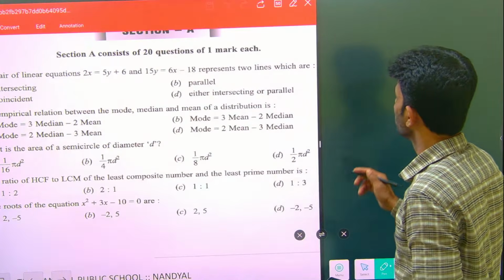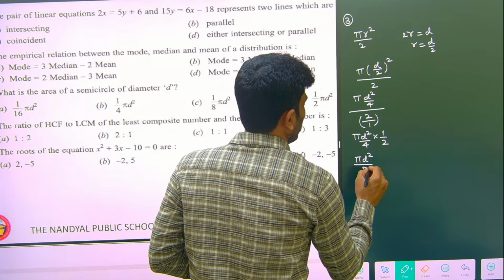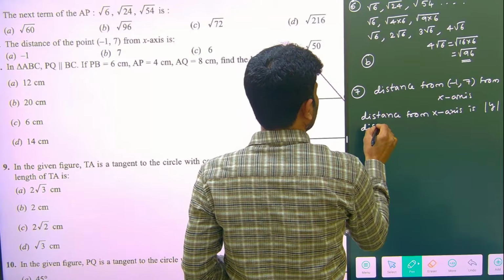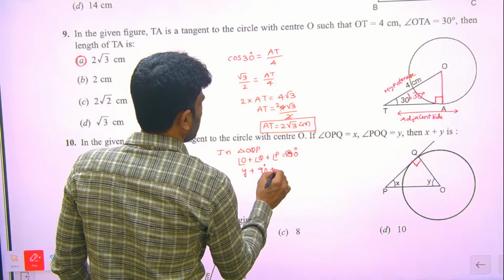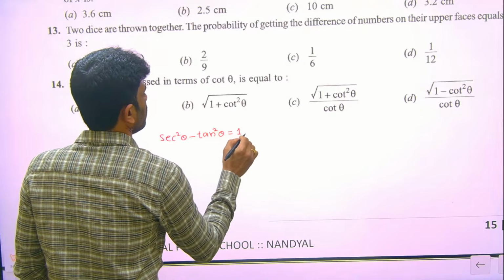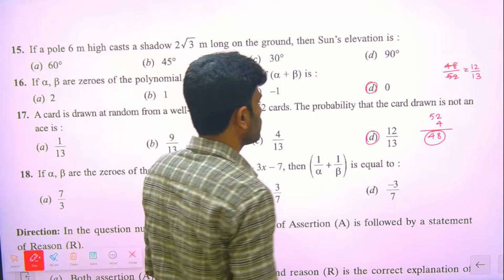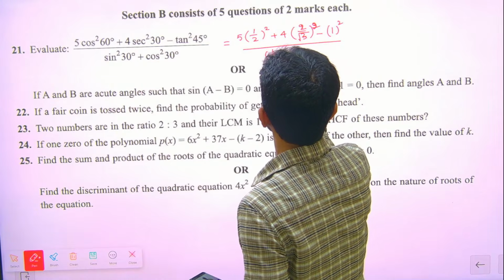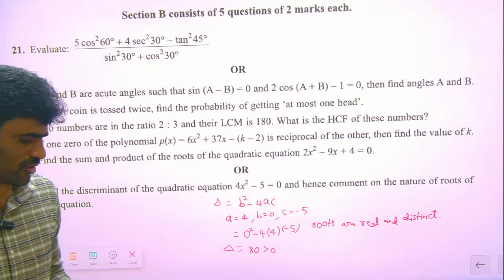SAMPLE PAPER DISCUSSION